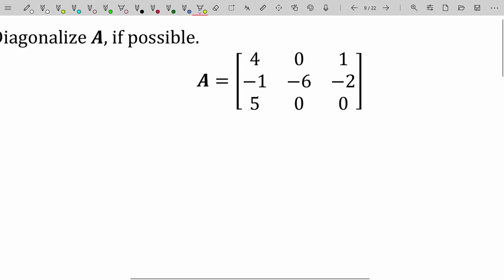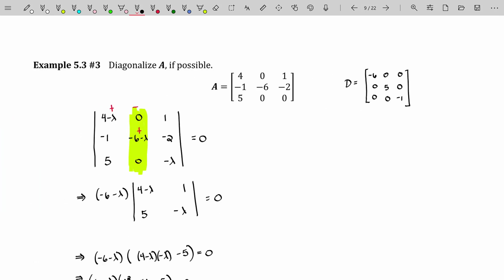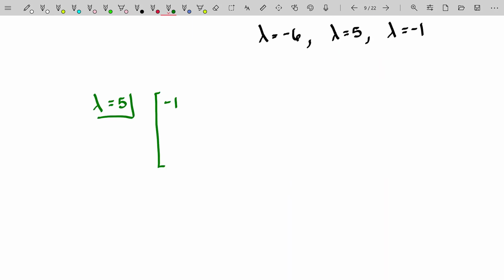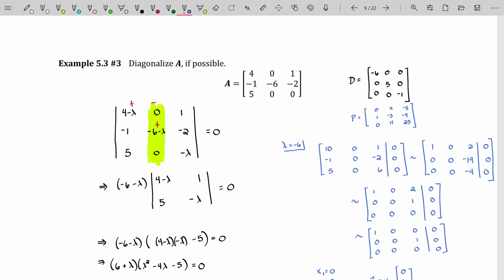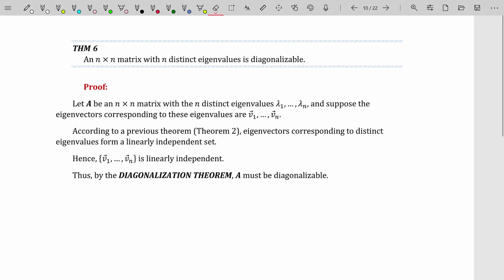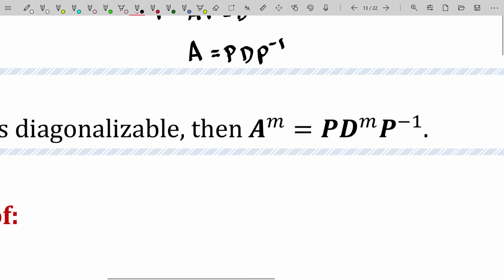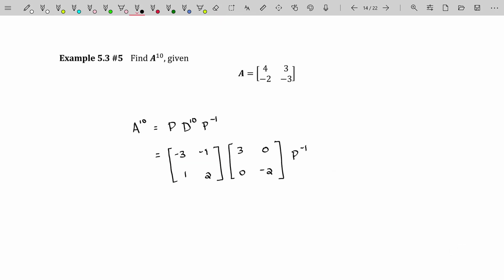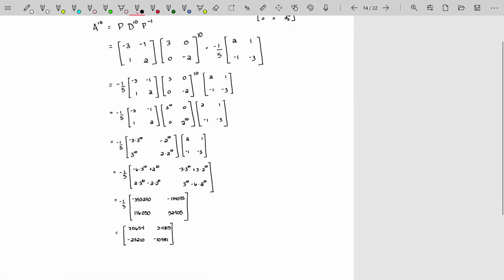Eigenvectors and Eigenvalues - Diagonalization - Diagonalizing and Powers of A